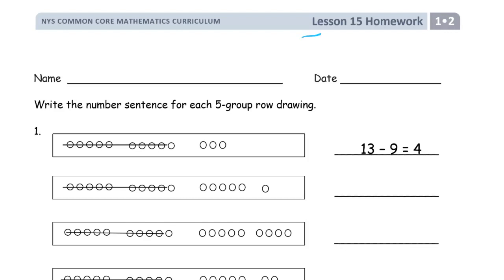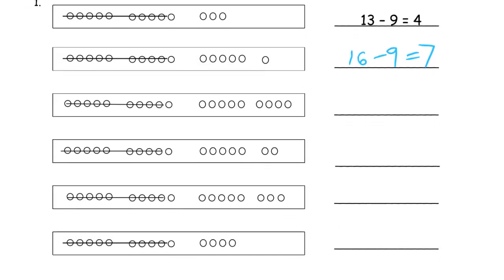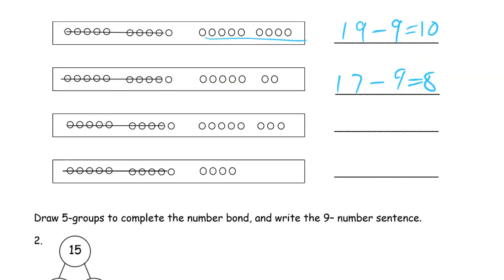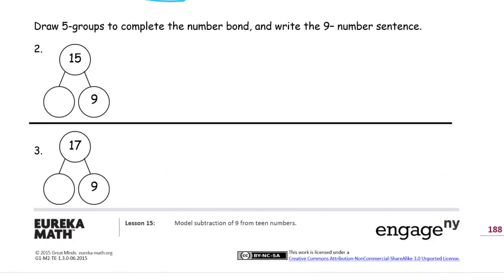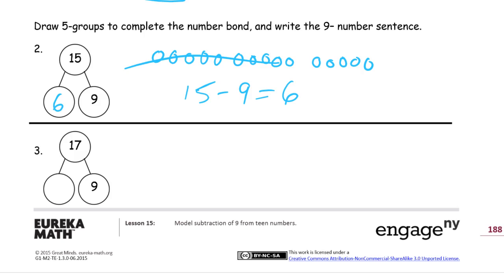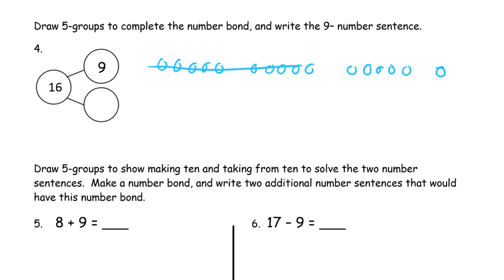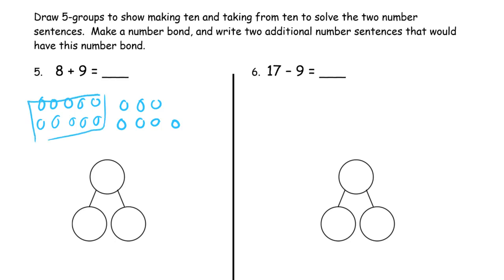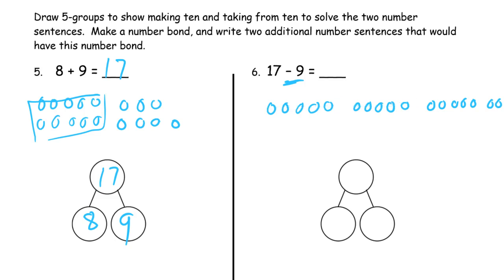lesson 15 homework module 2 grade 1